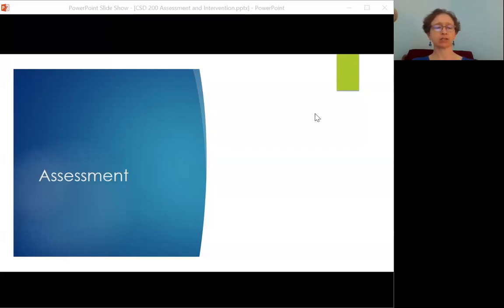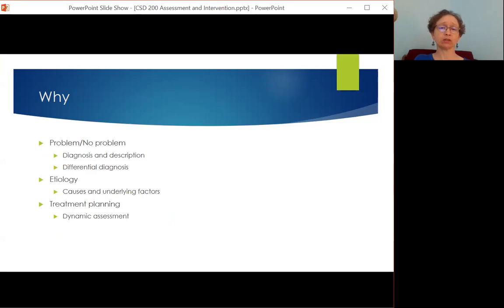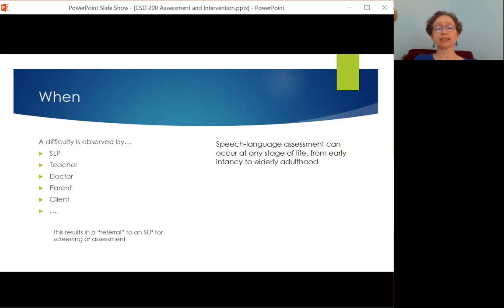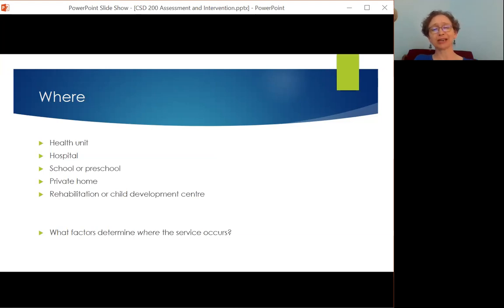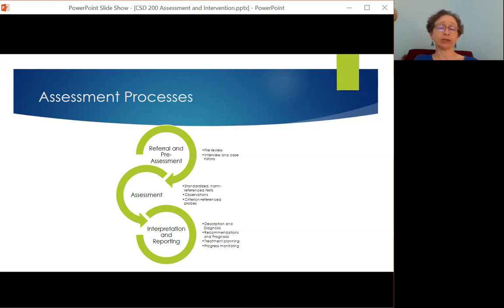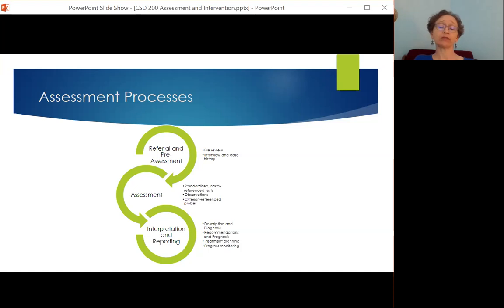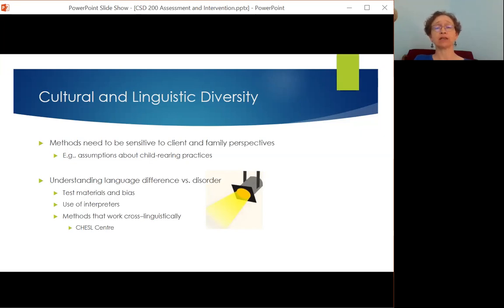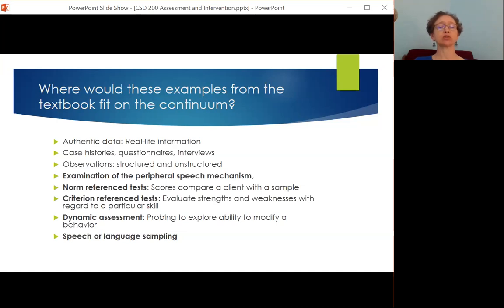CSD 200 Lecture 5- Overview of Assessment and Treatment Part 2